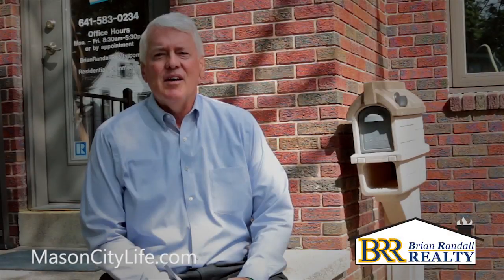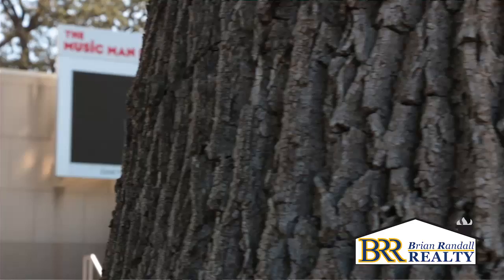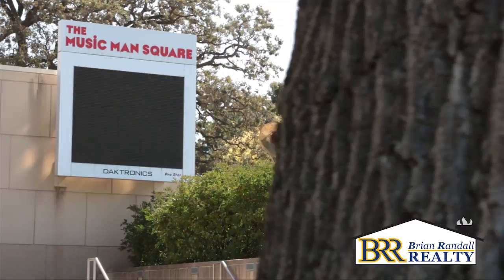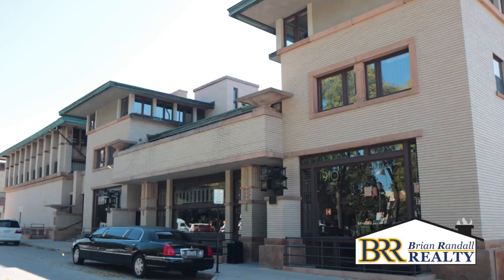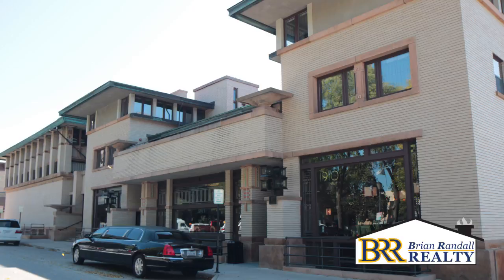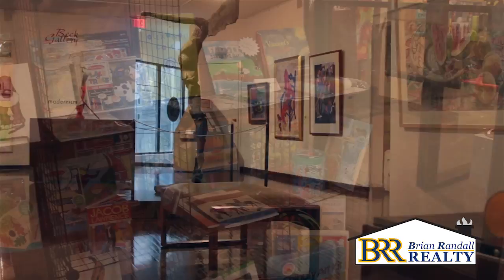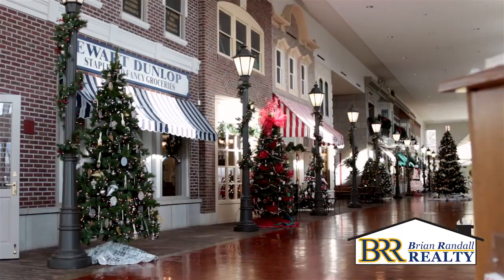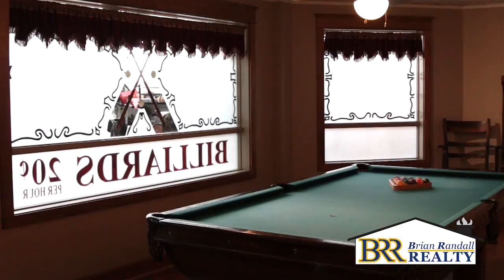Mason City Life - Downtown Part 2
Realtor Brian Randall continues his Mason City Life series by taking a closer look at The Music Man Square, MacNider Art Museum, and the public library.